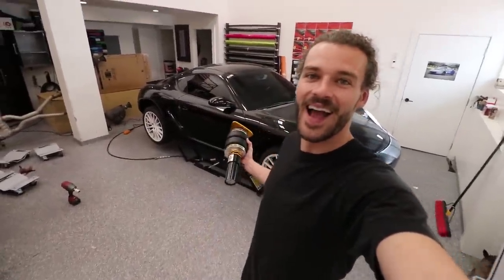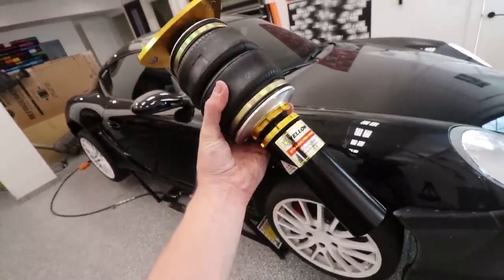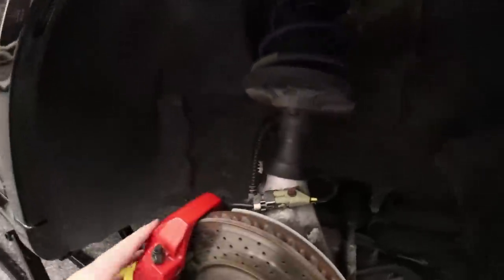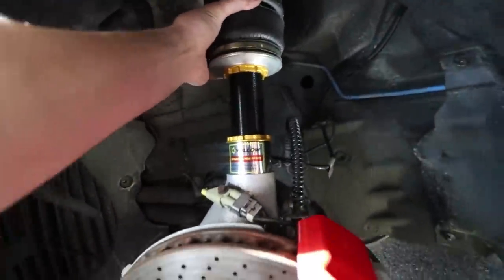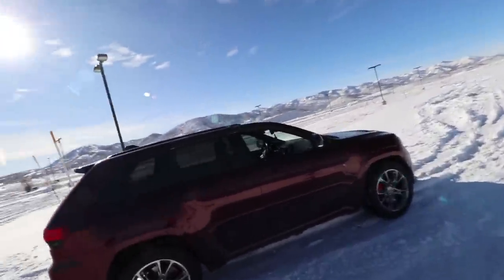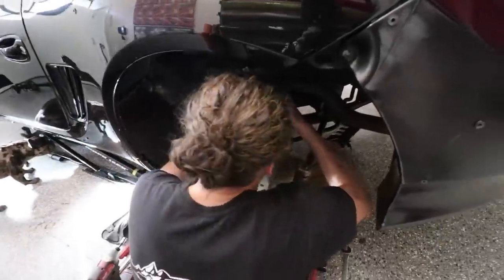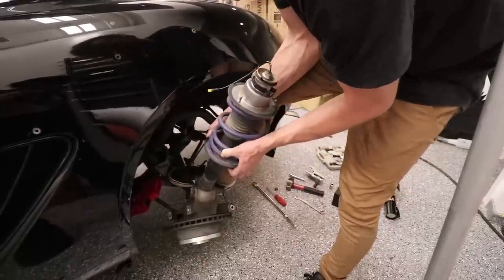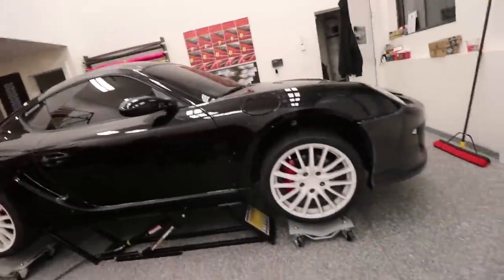Installing CUSTOM Airbags on my Widebody Porsche!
***Order before December 8th to get a bonus sticker pack!***

Yellow Speed Racing has awesome suspension options and big break kits!  Check them out!

My guy at IceBoxx Customs really knows his stuff. If you are planning on putting your ride on air, hit them up!!!